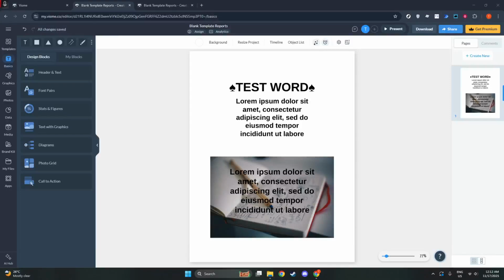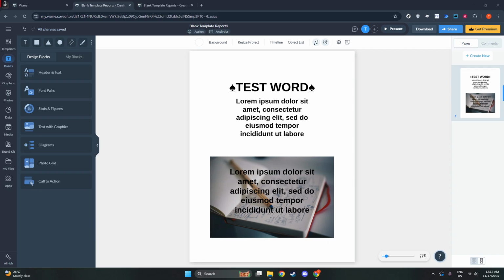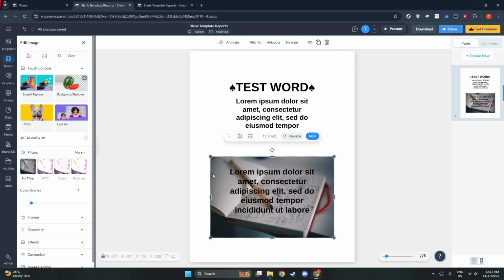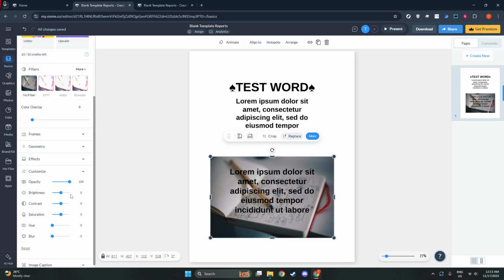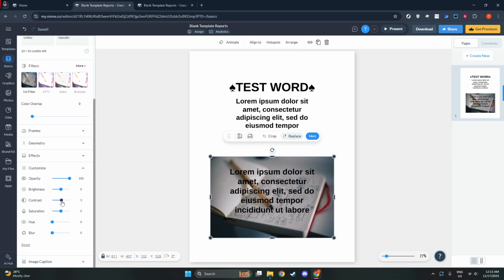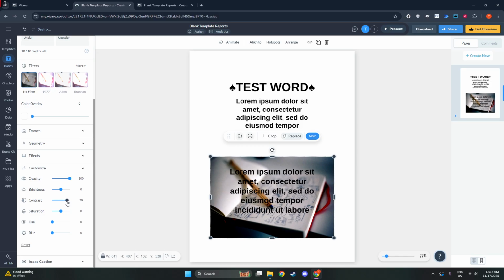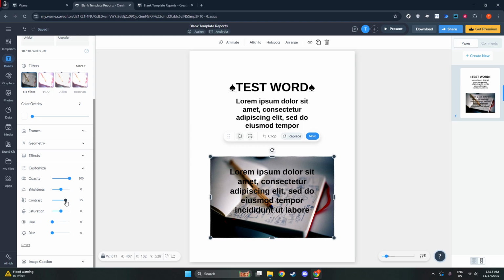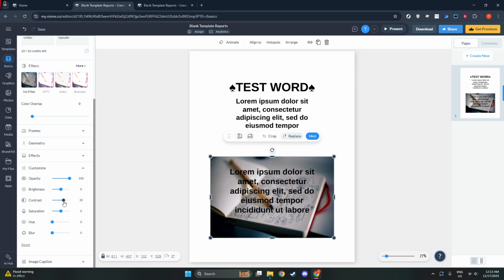How to Edit Contrast of an Image on Visme [2026 Guide]